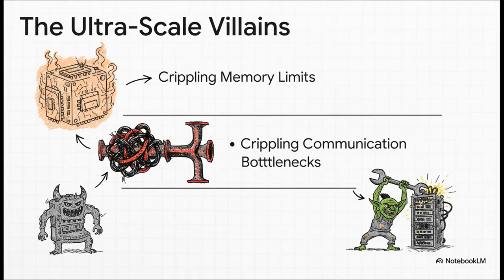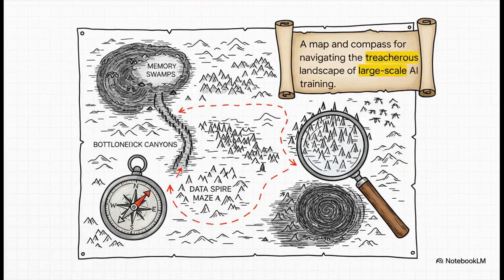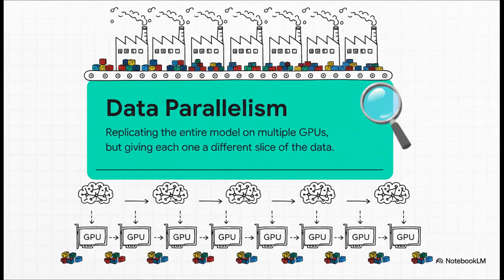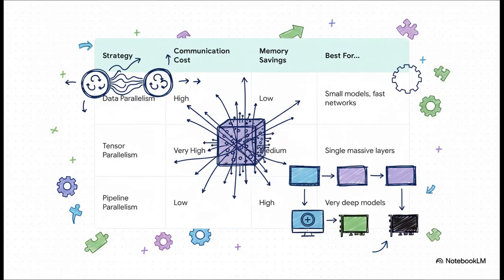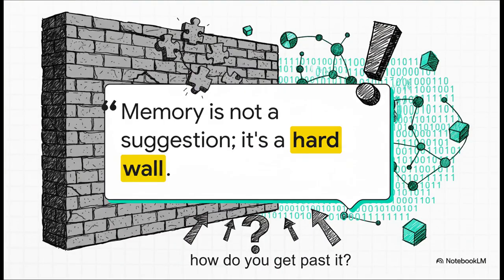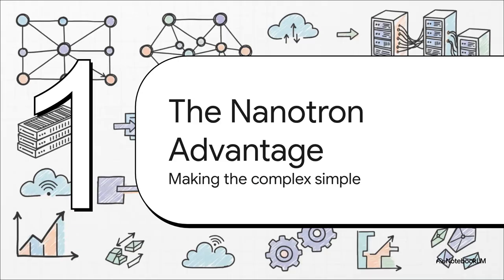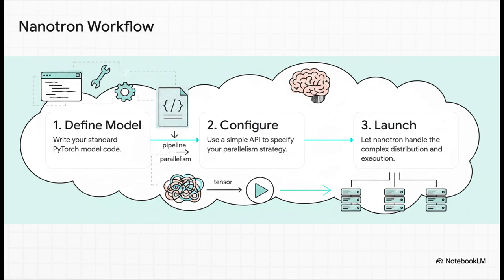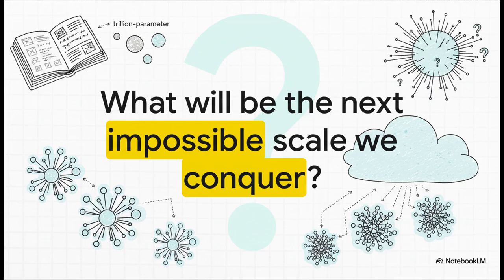The Ultra Scale AI Playbook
The Ultra-Scale Playbook is an open-source guide and book published in 2025 by the Hugging Face team (specifically the Nanotron research group). This manual focuses on large-scale training of large language models (LLMs), helping developers efficiently scale training processes on GPU clusters. Based on over 4000 scaling experiments (using up to 512 GPUs), it provides empirical data, optimization strategies, and practical tools designed to address the computational, memory, and communication challenges faced when training ultra-large-scale models. Background and Purpose: Why is it needed? As LLMs (such as the GPT series or Llama) reach trillions of parameters, single-machine training is no longer feasible. The Ultra-Scale Playbook acts as a "practical manual," guiding how to coordinate thousands of GPUs for efficient distributed training. It emphasizes intelligent optimization beyond "brute force," helping researchers and engineers maximize throughput and GPU utilization with limited resources.
Core Contributions: Predicting and optimizing training efficiency through cost models and benchmarks. For example, it analyzes the relationship between model size (M), batch size (B), and the number of GPUs (N), helping to avoid common pitfalls such as memory overflow or communication bottlenecks.

Overview of Main Content: The manual starts with the basics and gradually delves into advanced topics, divided into several key modules: Memory and Computation Analysis of Model Training: Explains the memory overhead (O(M) linear growth) and computational bottlenecks during the training process.
Introduces techniques such as activation recomputation to reduce memory consumption without sacrificing speed.

Five-Dimensional Parallelization Strategies: Data Parallelism: Simply splitting the data, with gradients averaged via all-reduce; communication cost O(M · log N).
Pipeline Parallelism: Distributing model layers across different GPUs to reduce idle time.
Tensor Parallelism: Splitting weight matrices, suitable for ultra-large models.
Sequence Parallelism: Distributing input sequences across devices, memory savings O(S · d / N) (S is sequence length, d is dimension).
Expert Parallelism: For MoE (Mixture of Experts) models, dynamically routing expert modules.
These dimensions can be combined, and the Playbook provides parameter sweep methods to find the optimal configuration. GPU Kernel Optimization and Low-Level Acceleration: Exploring GPU architectures (such as NVIDIA H100) and recommending specialized kernels to improve efficiency.
Includes techniques like Flash Attention to reduce memory and time overhead of attention mechanisms.

Benchmarking and Cost Modeling: Providing interactive charts (Hugging Face Space) to visualize performance metrics based on experimental data.
Example cost model formula: For batch size B and N GPUs, total time ≈ computation time + communication time, helping to predict training duration and resource requirements.

This video was generated by NotebookLM